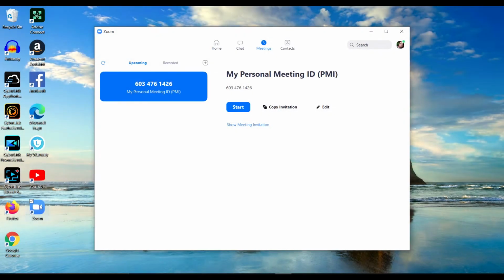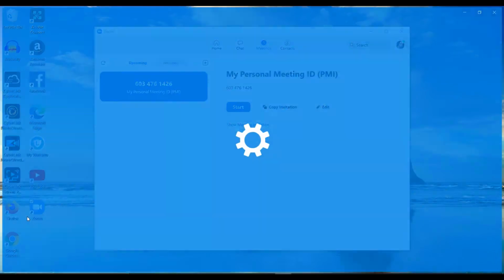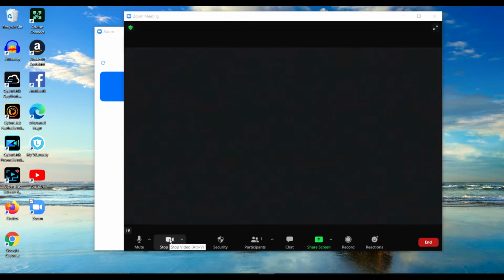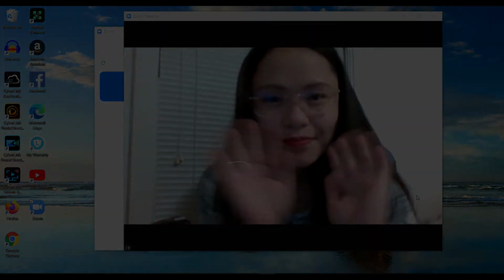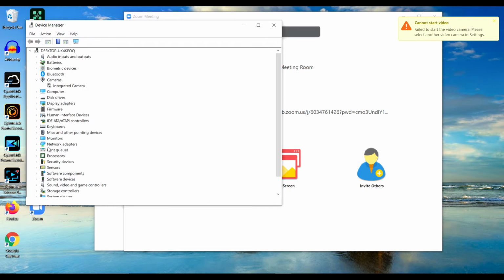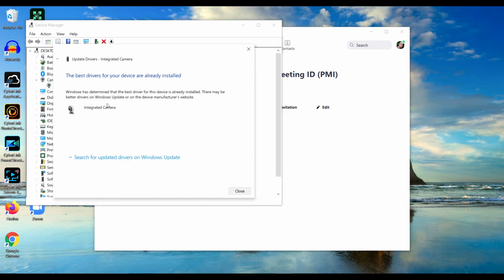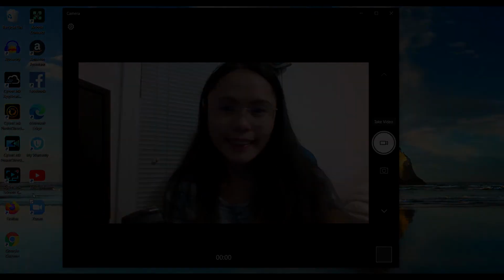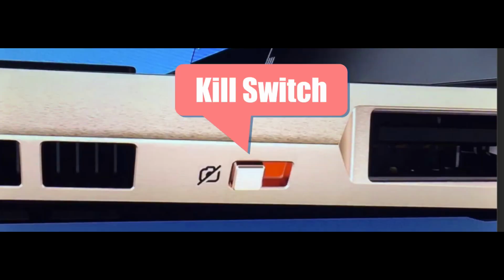How to FIX Basic Webcam Errors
Hi guys! It's me again, your sweet pinay techie! Welcome back to another episode of techie tuesdays with your pinay techie! In this episode, I will share with you what are the common/basic webcam errors and how to fix them easily. We all know how annoying and frustrating it can be if your webcam is just giving you errors. Watch 'till the end to find out what these are. 😘😍